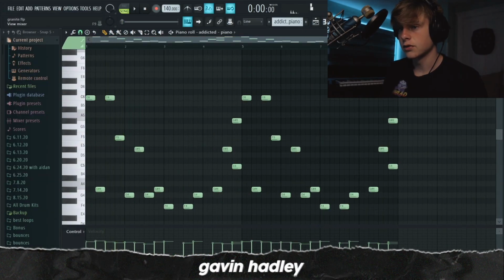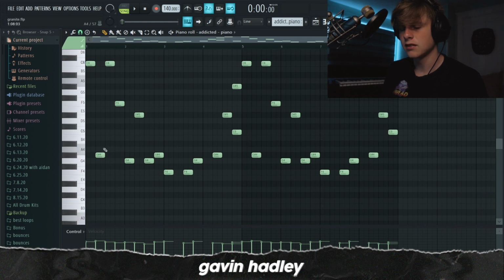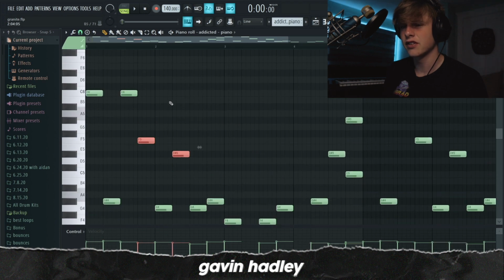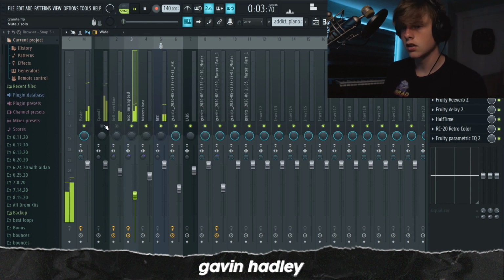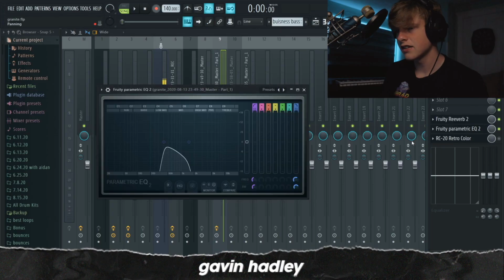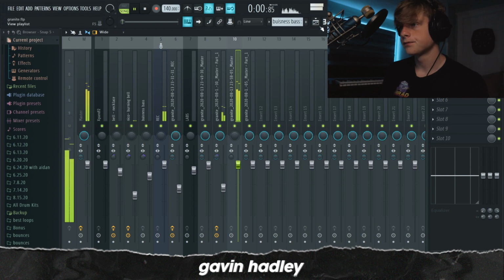How To Make EMOTIONAL Piano Samples For PLACEMENTS | FL Studio Tutorial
Today I show you guys how to make emotional piano loops inside of FL Studio!